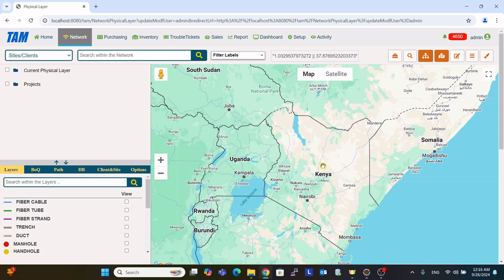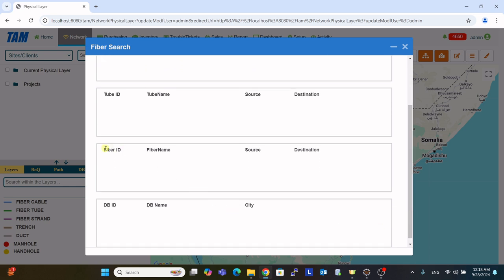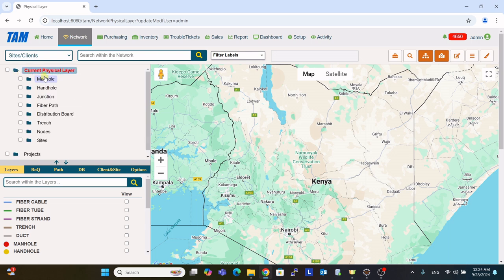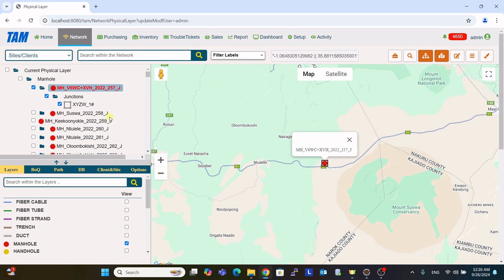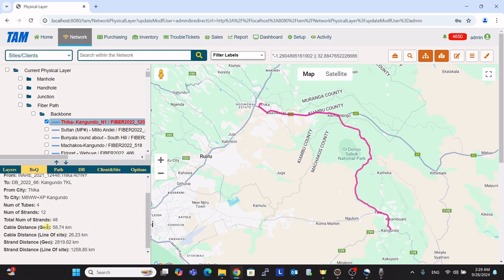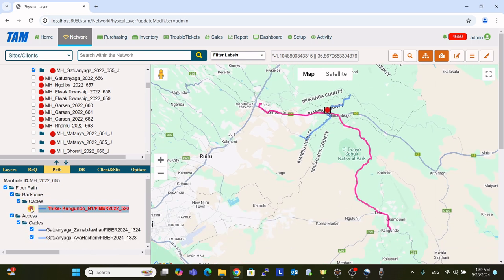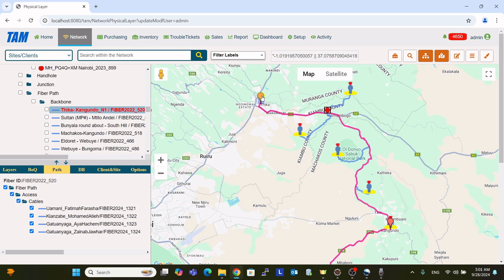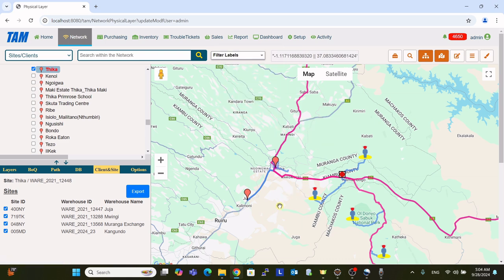TAM - Fiber Optics Module Overview - English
This video is giving an overview about the Fiber Optics Module that is part of Telecom Asset Management Software (TAM) and talking about the following features as overview:

- Find nearest points.
- Find where the customer or the site is connected.
- Searching for element in the fiber network.
- Show BoQ (contents).
- Show path.
- Show related path.
- Show customer and site.
- Show distribution board.
- Discovering the network elements in consequential way starting from one element.
- Navigating the fiber networks in hierarchy tree and GIS map.
- Cable strand utilization report.
- Cable break report.

Regards.